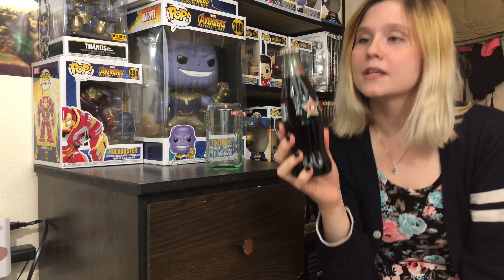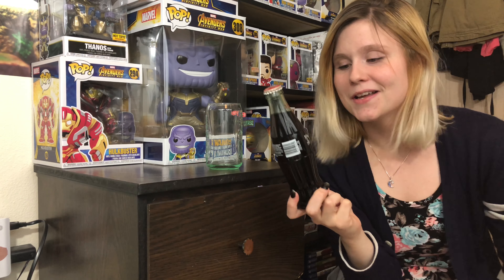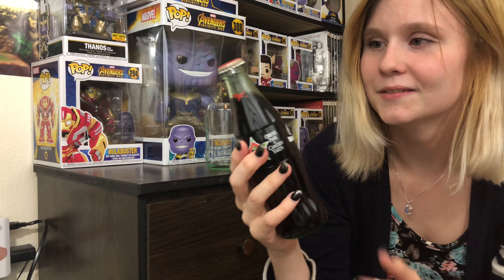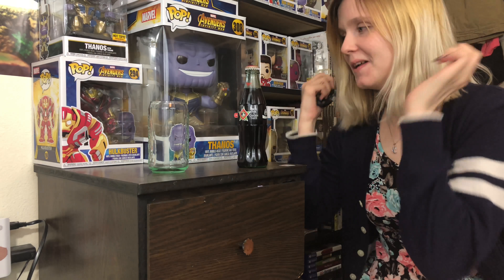Drinking Expired Coca-Cola from the 90's! 25 years old!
I bought an old bottle of Coke on ebay from the 90's, and decided to drink it! This is a special 1993 Orioles themed Cola.